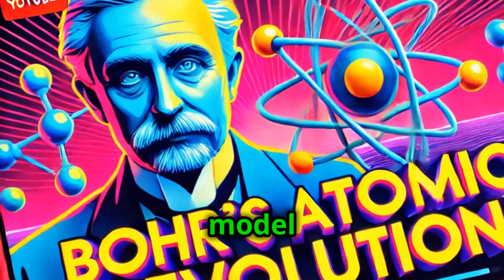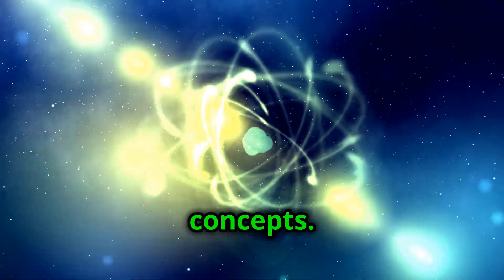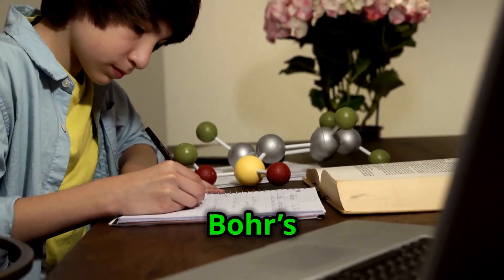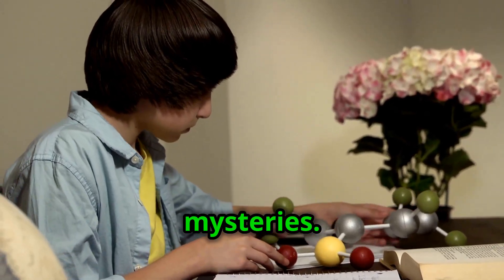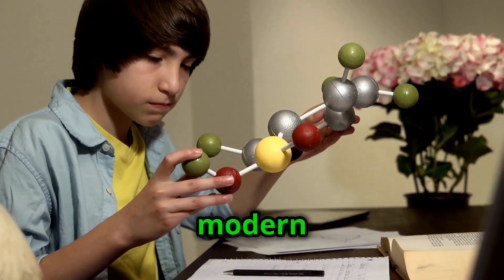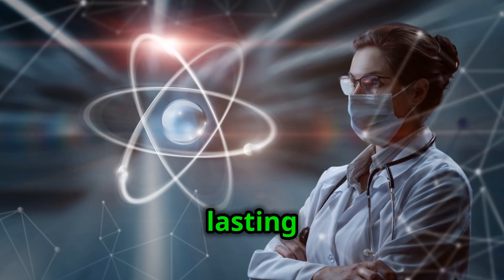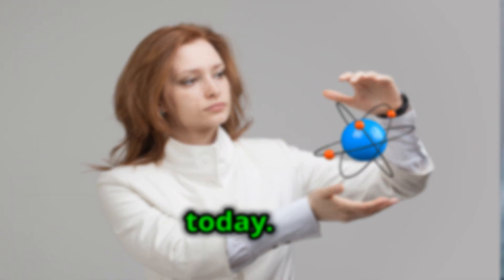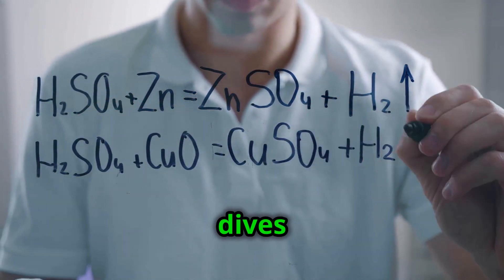Niels Bohr's Atomic Revolution: Unveiling the Secrets of the Atom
Dive into the incredible story of Niels Bohr and his revolutionary model of the atom that changed the course of physics forever. In 1922, Bohr developed a groundbreaking theory that provided deep insights into atomic structure, paving the way for quantum mechanics. This video explores how Bohr's vision helped demystify atomic behavior and his lasting impact on science. Discover the essence of his genius in "Bohr’s Atomic Revolution."
"✨ Explore all my top resources in one place! Don't miss out on exclusive content, tips, and more!"